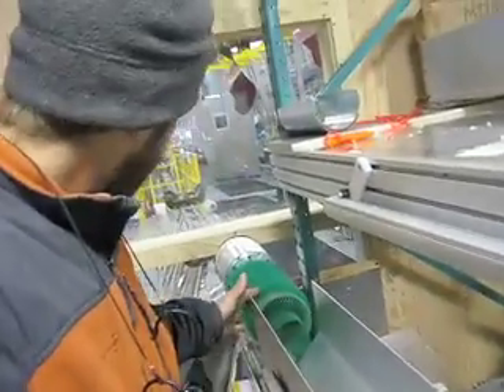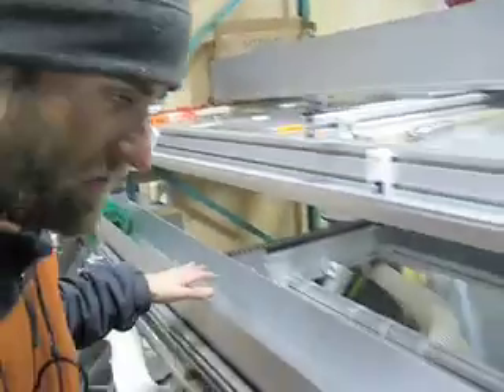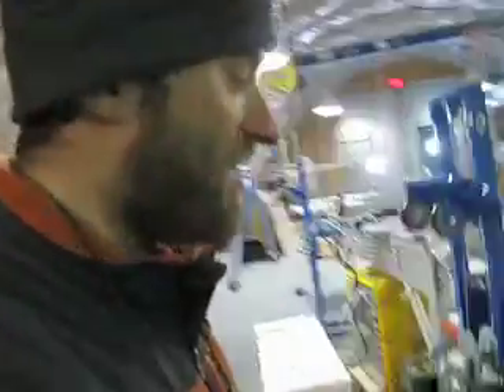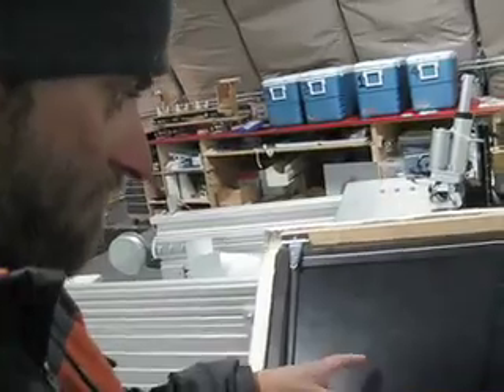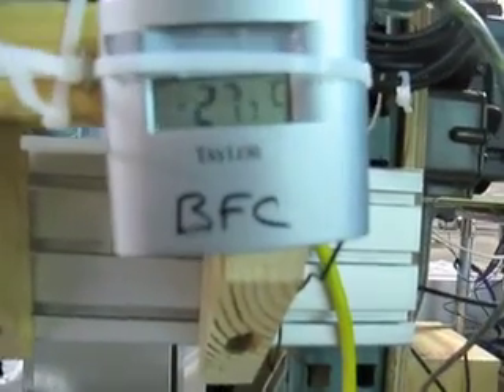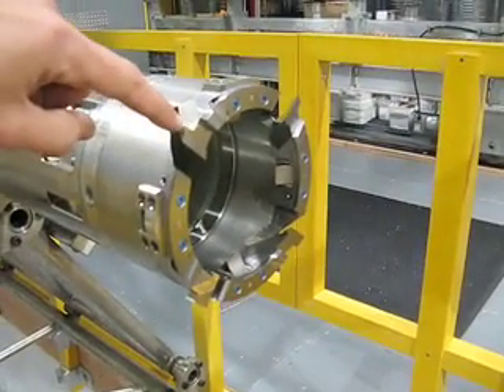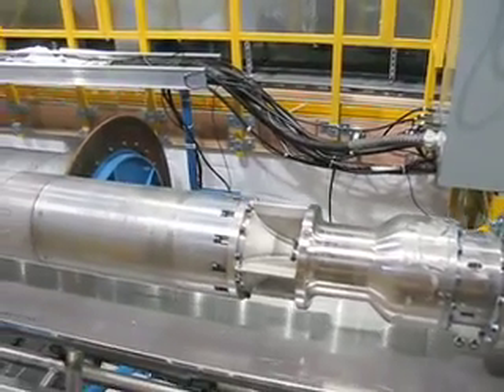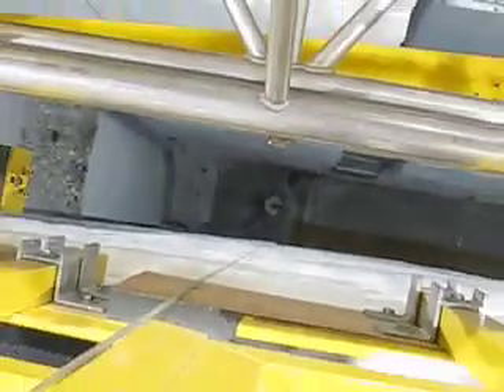Wais Divide Ice-Core Facility Walkthrough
A brief walkthrough of the ice-core drilling arch at WAIS Divide Antarctica